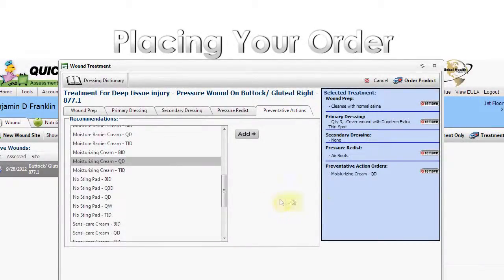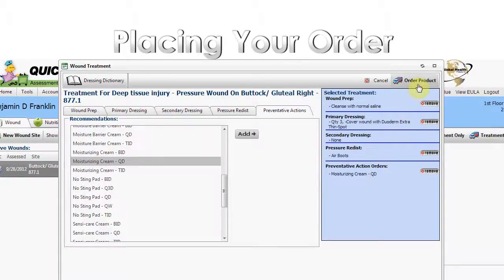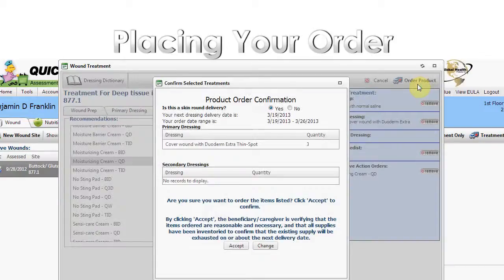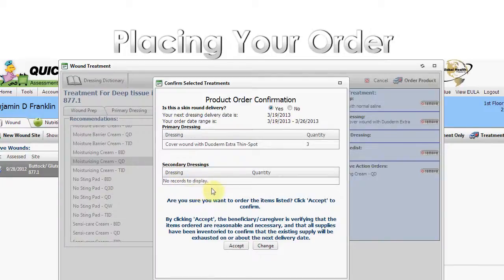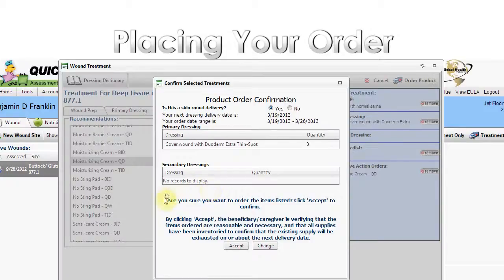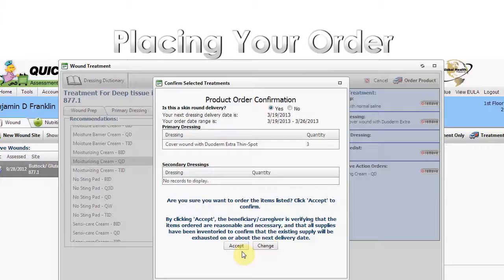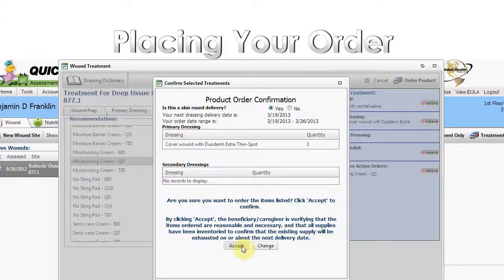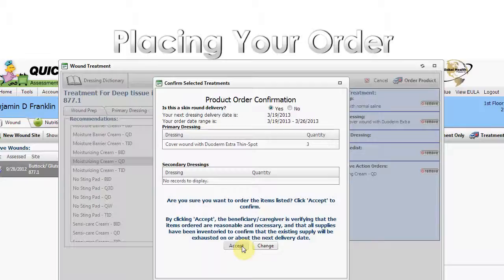Placing Your Order Rev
Global Health: Quickrounds: Help Desk Video: Placing Your Order